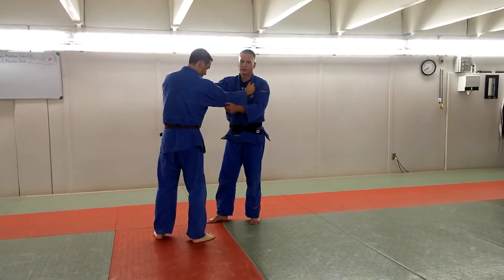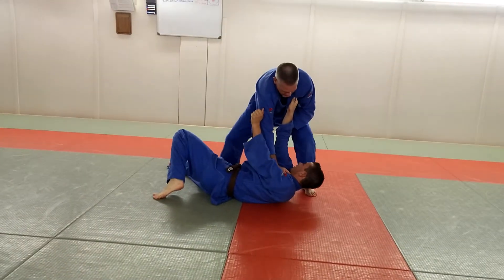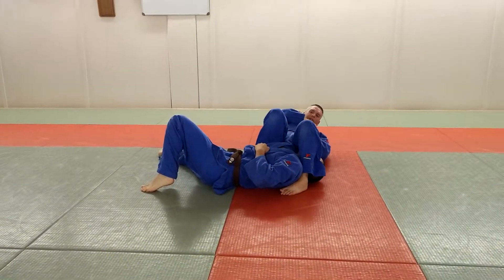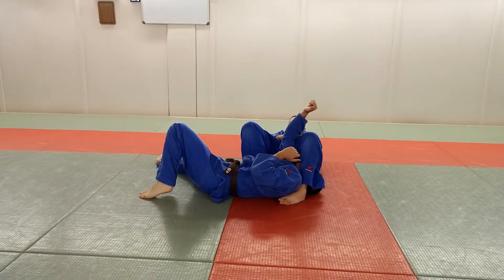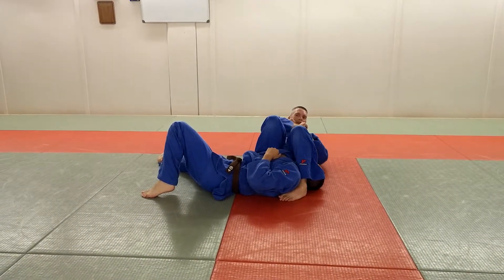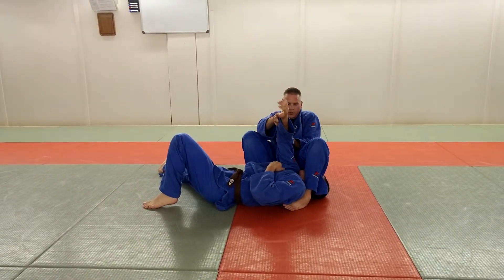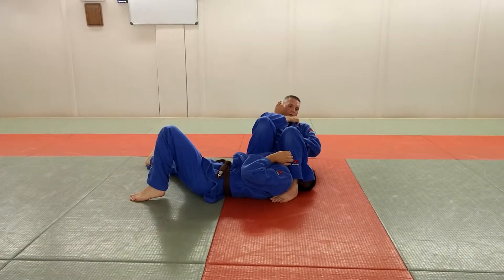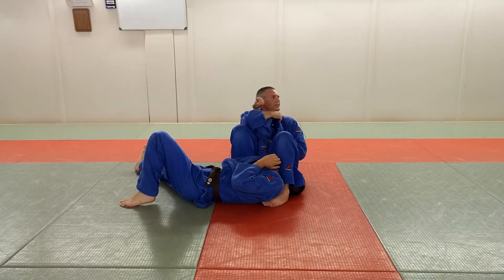Ude-Hishigi-Juji-Gatame: Step By Step